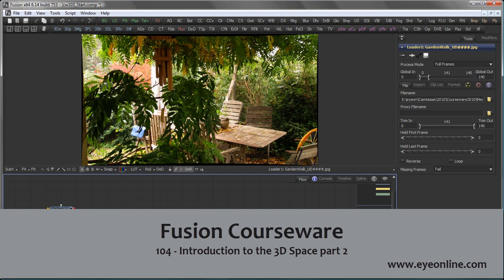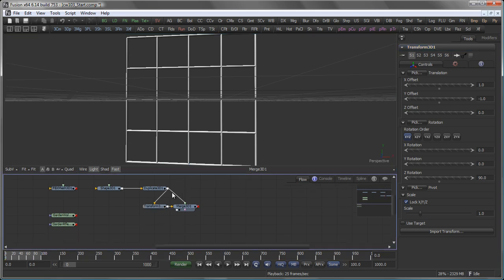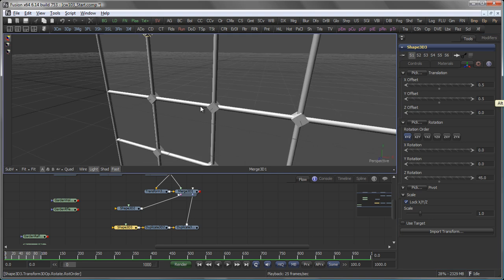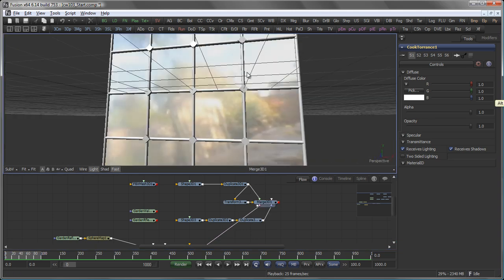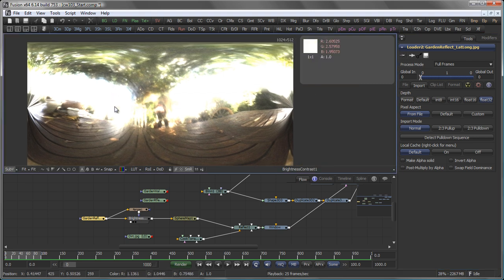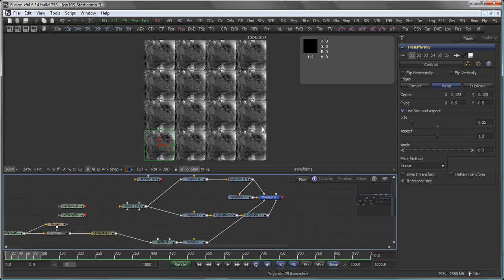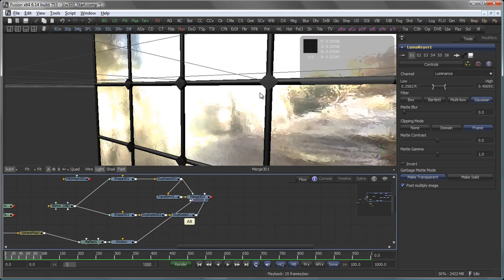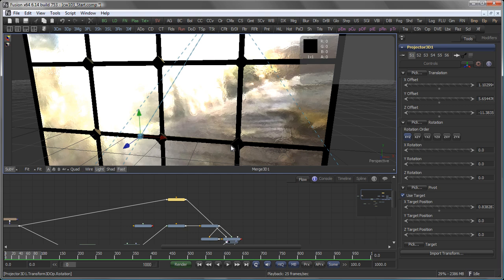Courseware 104 - Introduction to 3D Space 2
Going deeper into 3D. Create some basic Elements and a simple reflective shader.